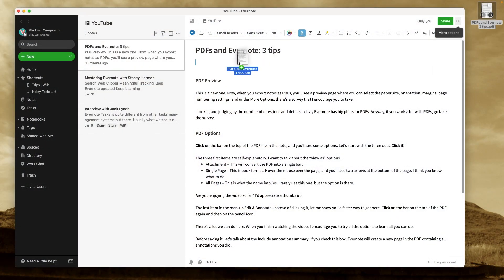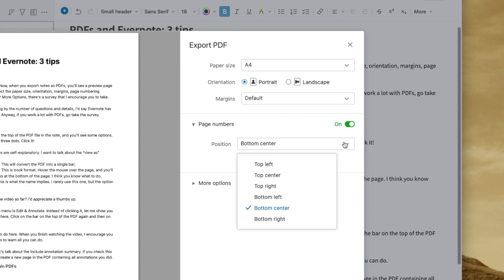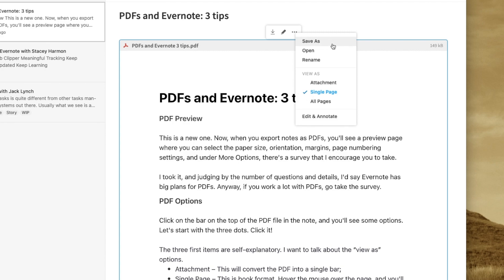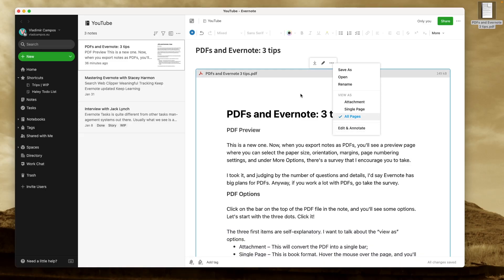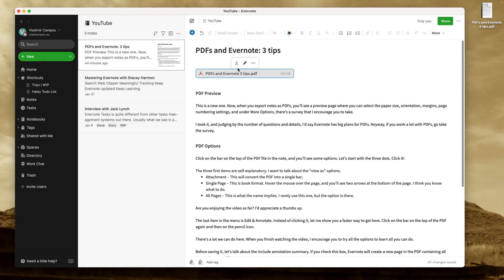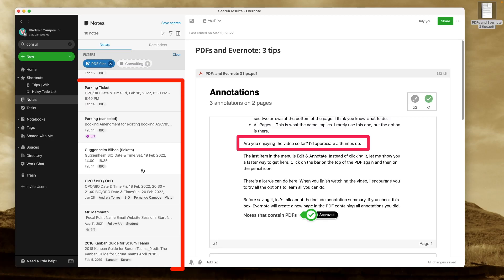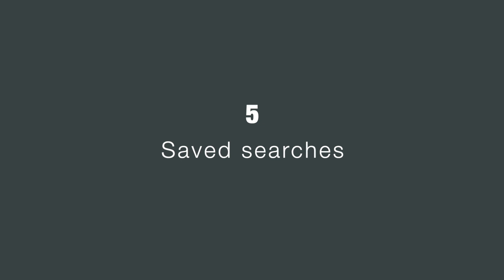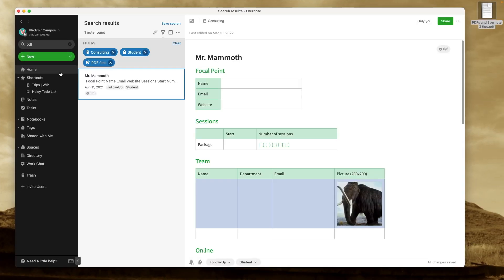PDFs + Evernote (5 helpful tips)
Did you know that you can annotate PDFs in Evernote? In this video, you'll learn 5 tips to help you elevate your PDF files in Evernote to the next level.

➤ RESOURCES
• Everything you need to know to find anything in Evernote

➤ CHAPTERS
0:00 | Intro
0:13 | Export Evernote notes as PDF
0:59 | PDF view options in Evernote
1:47 | Annotate PDF files in Evernote
2:42 | Find notes containing PDFs in Evernote
3:36 | How to save a search in Evernote